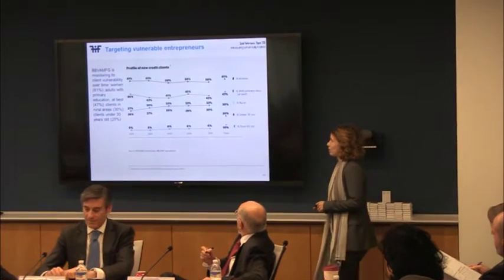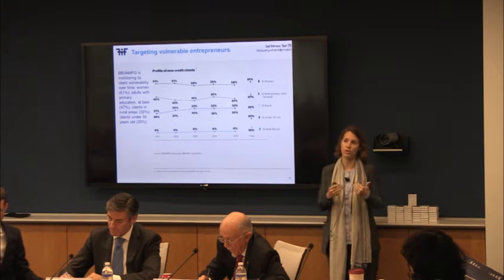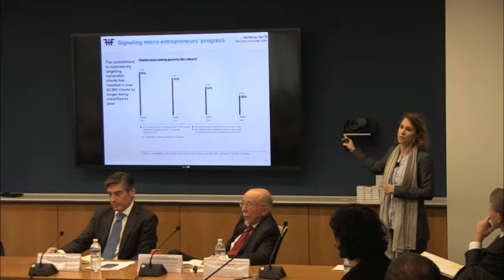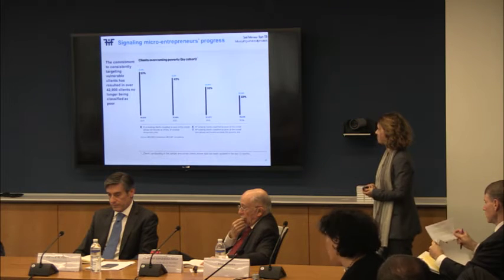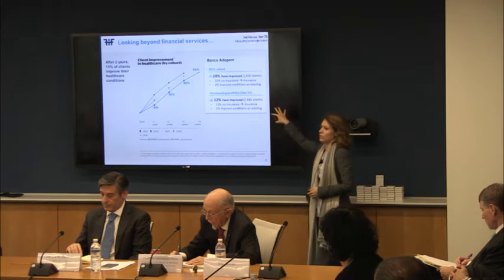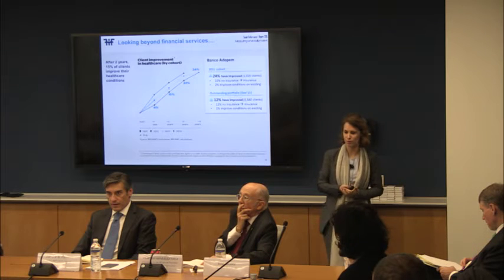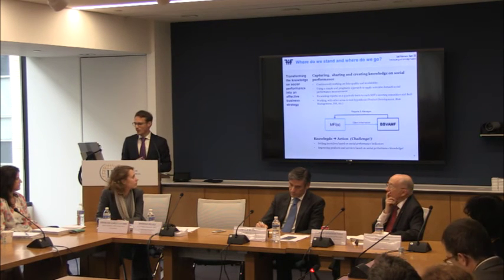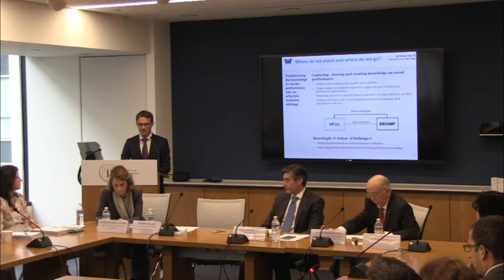Impact Assessment II